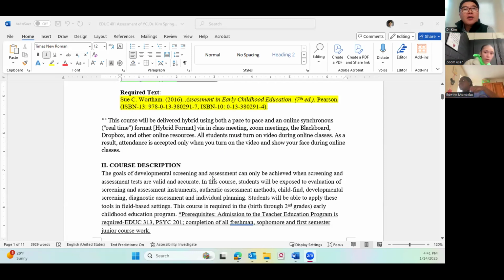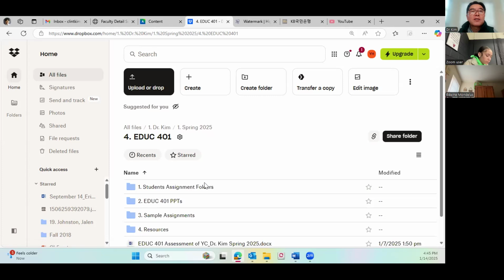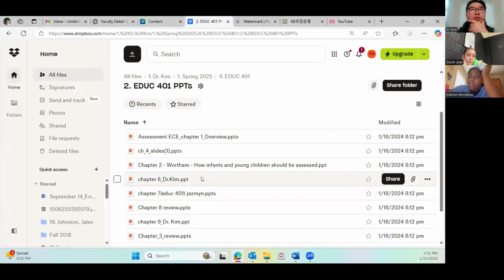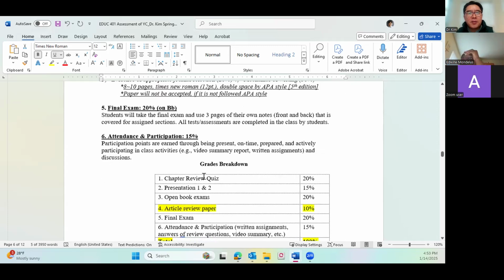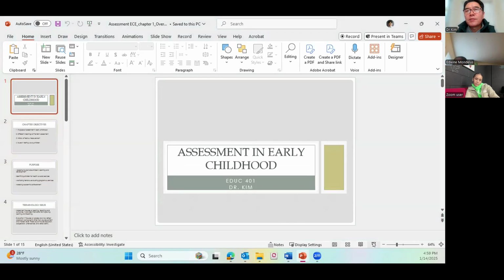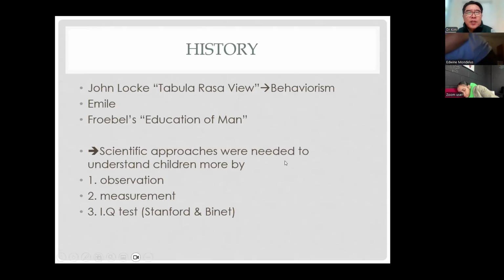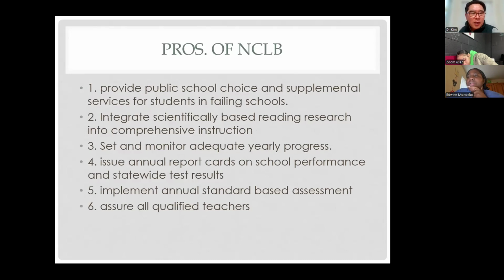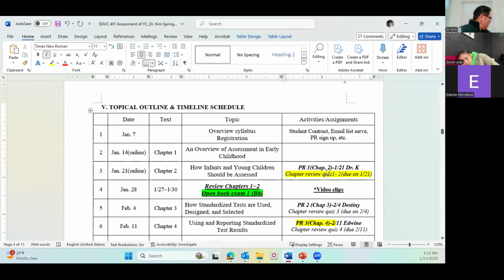EDUC 401 Assessment of Young Children, Dr. Kim, Spring 2025